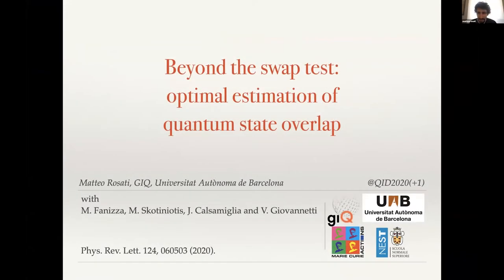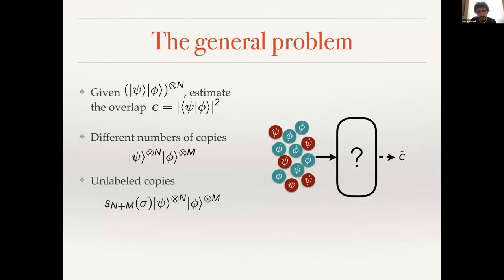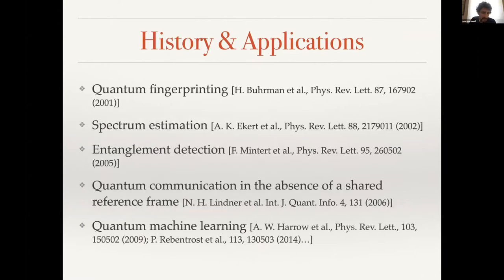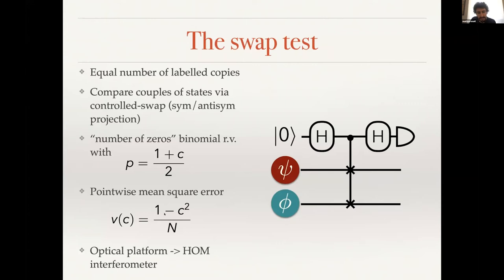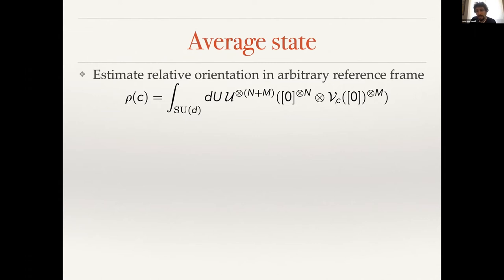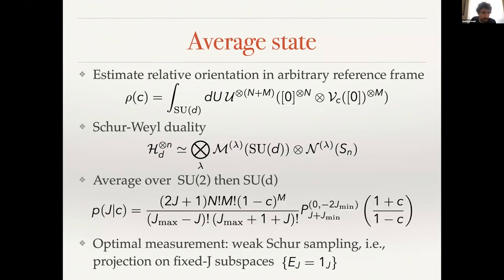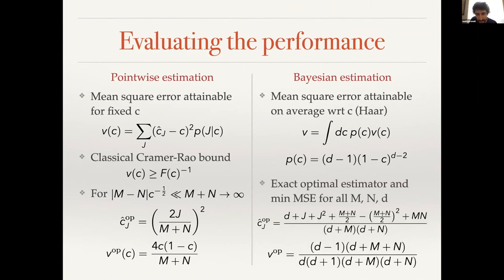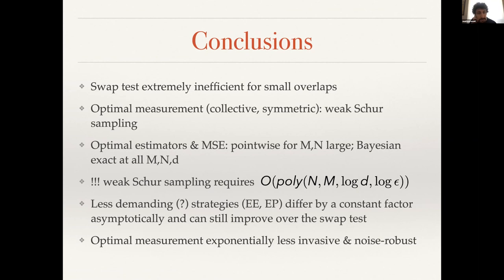Matteo Rosati (UAdB): Beyond the swap test: efficient estimation of distances between quantum states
Matteo Rosati (Universitat Autonoma de Barcelona).
Beyond the swap test: efficient estimation of distances between quantum states
We study the problem of estimating distance measures between unknown quantum states, given M and N copies of each type. In the case of pure states, any distance measure can be expressed in terms of the overlap between the states. Overlap estimation is a fundamental primitive in quantum information processing that is commonly accomplished from the outcomes of N swap-tests, a joint measurement on one copy of each type whose outcome probability is a linear function of the overlap. We show that an optimal estimate can be obtained by allowing for general collective measurements on all copies, in particular using weak Schur sampling. We derive the statistics of the optimal measurement and compute the optimal mean square error in the asymptotic pointwise and finite Bayesian estimation settings. Besides, we consider two strategies relying on the estimation of one or both the states, and show that, although they are suboptimal, they outperform the swap test. In particular, the swap test is extremely inefficient for small values of the overlap, which become exponentially more likely as the dimension increases. We also show that the optimal measurement is less invasive than the swap test and study the robustness to depolarizing noise for qubit states. In the case of mixed states, distance measures cannot be expressed in terms of a single quantity. With the swap test, one can estimate the Hilbert-Schmidt distance and the overlap. We show that simultaneous weak Schur sampling can instead estimate the spectra of each of the states and of their convex combination, with weight given by M/(M+N) and N/(M+N). This estimate is much more informative than the outcome of swap tests, as it can be used to estimate also the Holevo quantity of an ensemble constructed with the states, which is also a proper measure of distinguishability. We discuss how to obtain bounds on the trace distance using these estimates, and apply these bounds to distance testing, improving sample complexity with respect to the swap test.